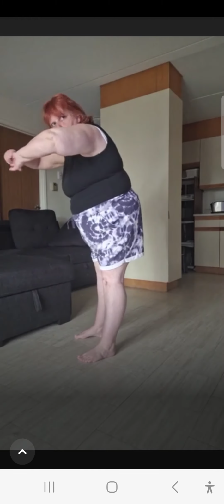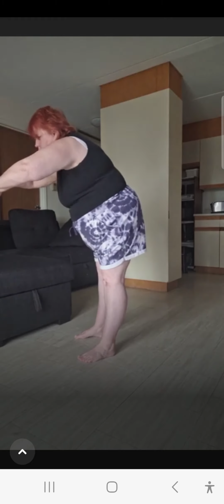May 23, 2023